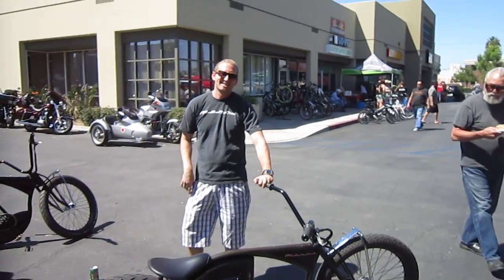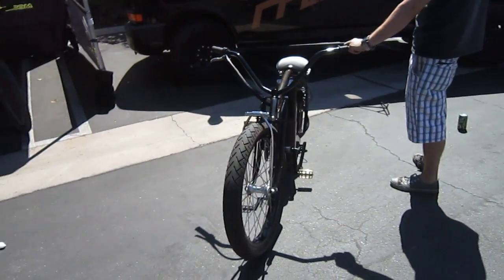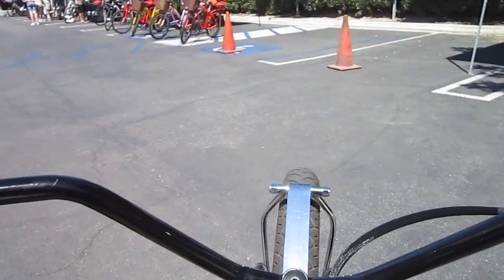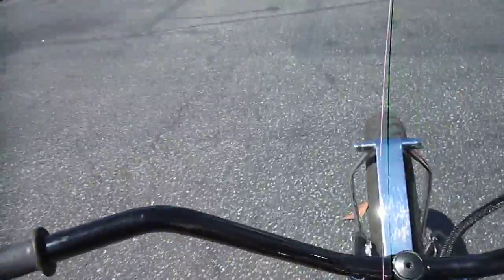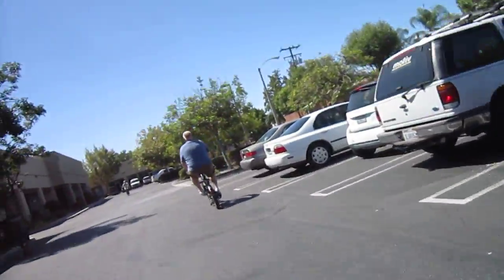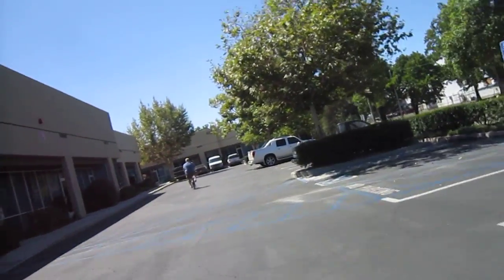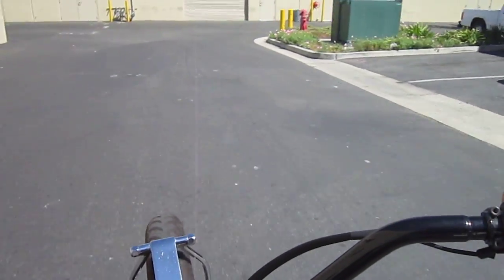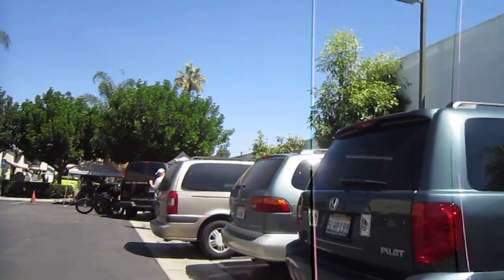Marrs M1 Custom E-bike---Got Your Attention?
Hand made in Anaheim, this awesome E-bike is one of a couple models the Marrs Company is putting out.
If you want to try one, Kacy Marrs is planning on bringing them to my E-bike seminar in San Diego on October 14th. It will be worth the trip to hop aboard this machine.
This is just one of the new E-bikes I tried out at Myron's Extreme Machines' Demo Day this weekend.